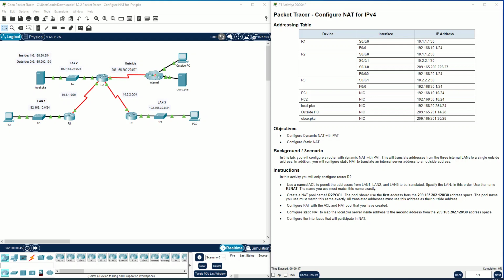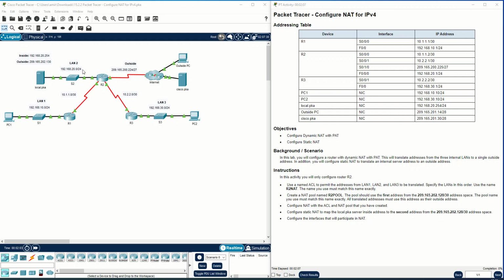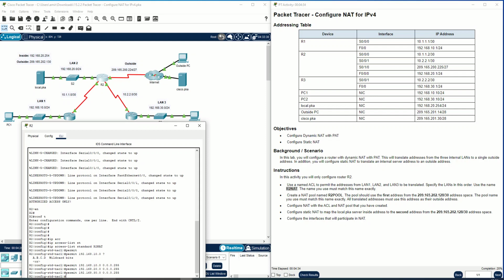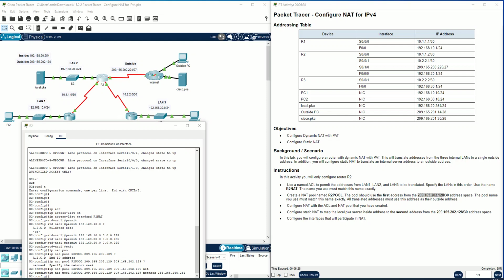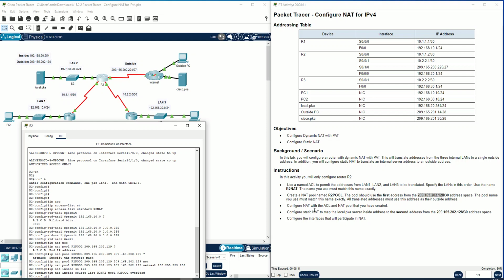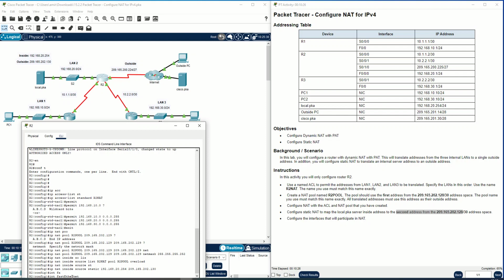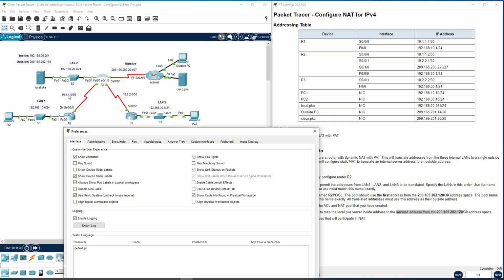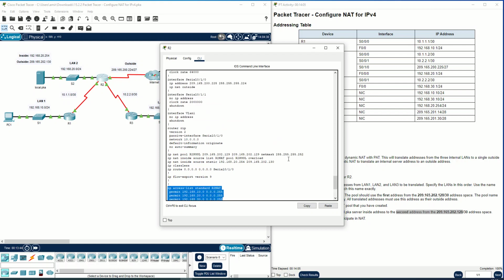15.2.2 Packet Tracer – Configure NAT for IPv4